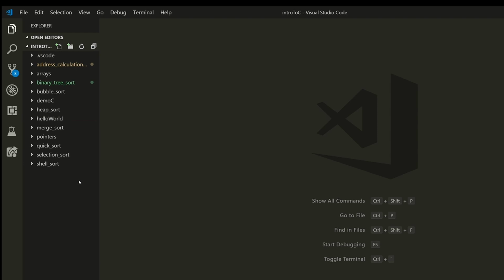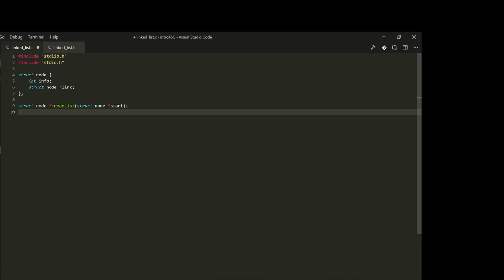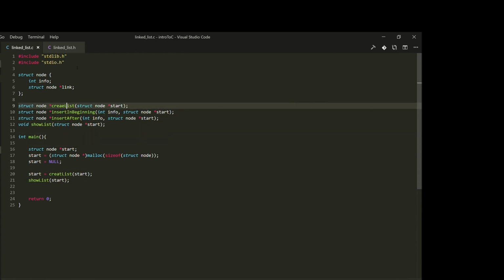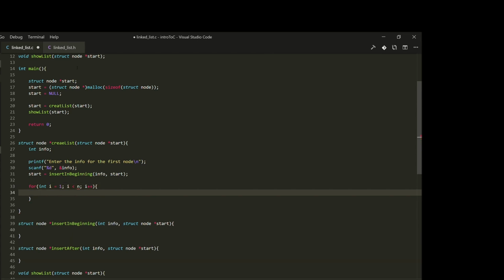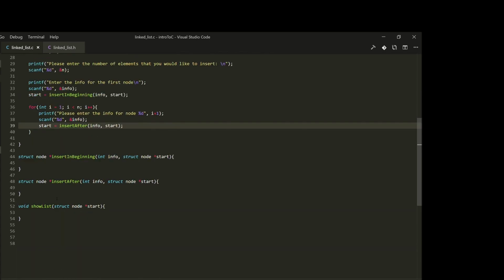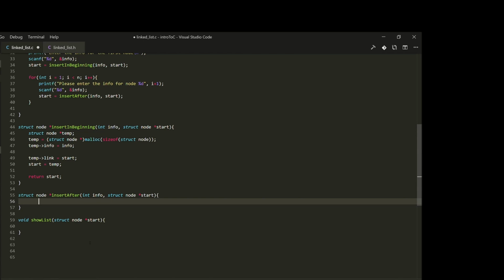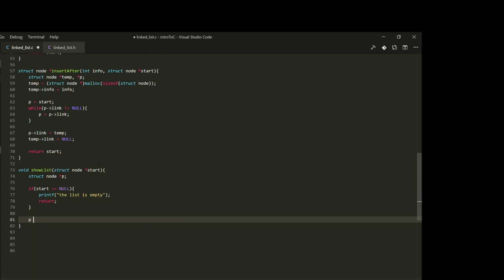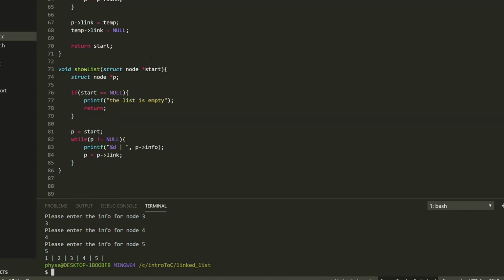Introduction to C programming Linked List part 2